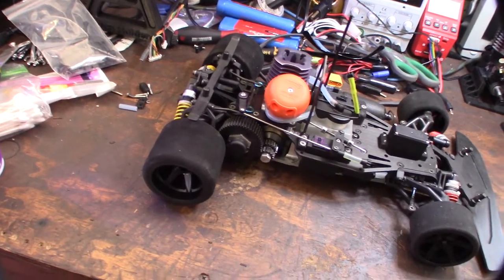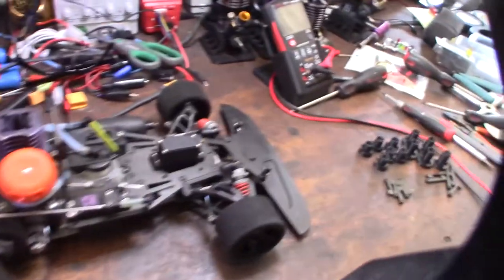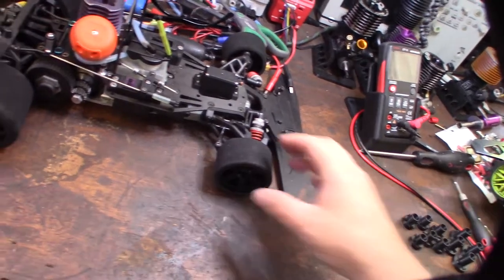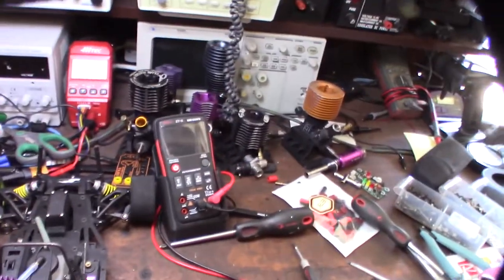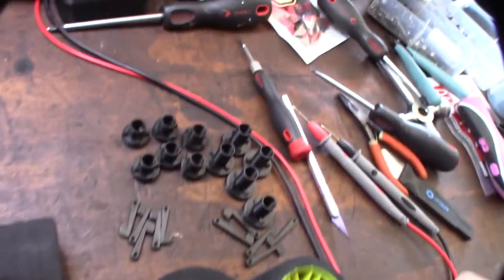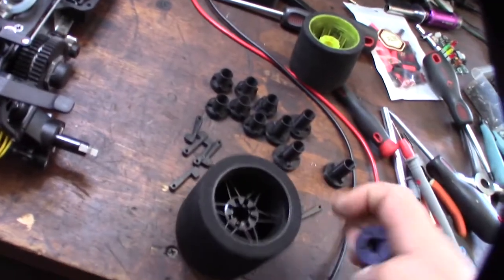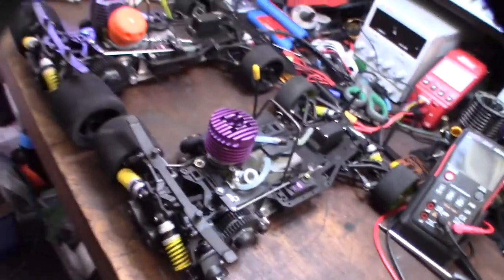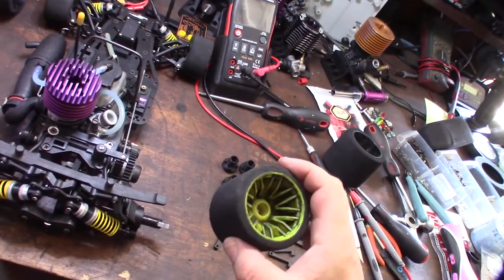1/10 235mm 1/8 Tire Hub Adapters for Serpent Impact 835 Picco Integra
I bought a couple of Serpent Impacts a few months ago. As soon as I got them I was trying to figure out some way to get 1/8 scale onroad tires on it. I finally bit the bullet and bought a box of 1/8 scale tire on Ebay for $50. I designed some hub adapters and locks. 1/10 235mm tires are like a unicorn these days. The only other option is to get some phone donuts and retread the rims. If you don't have a printer I can print some out for you.

If you new to 3D printing below is good entry level printer to make your own.
If you found this video helpful or would like help fund future experiments. please donate below.